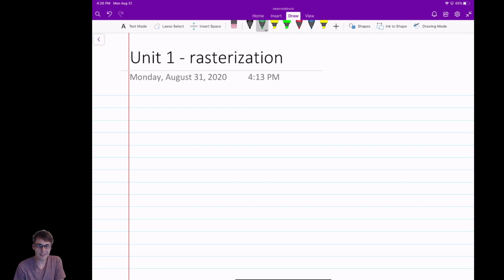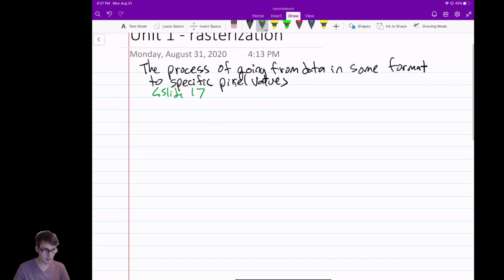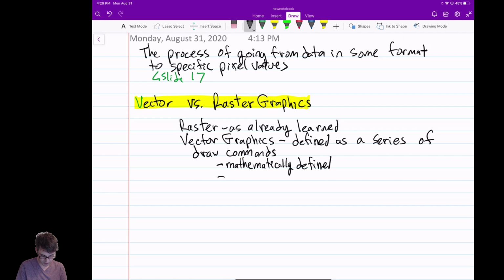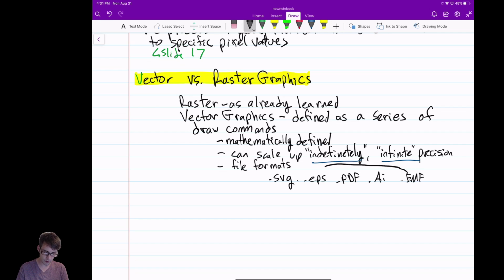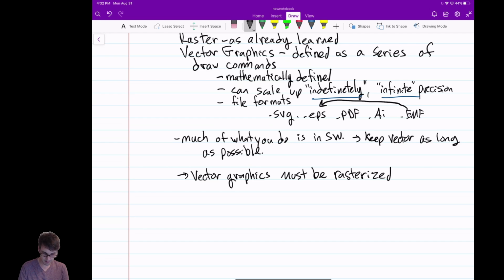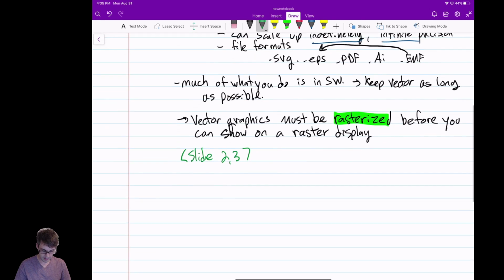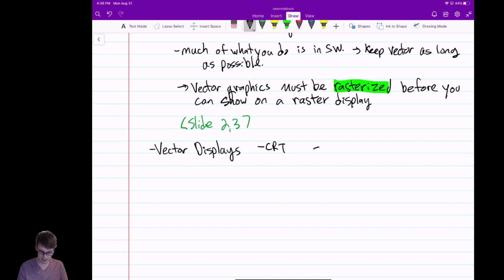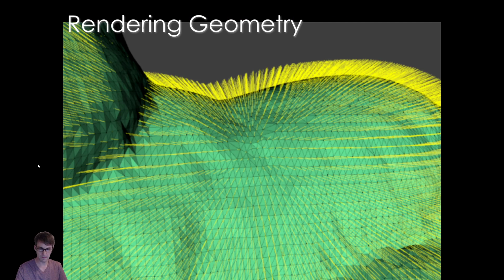(Unit 0) Intro 6: Raster vs Vector